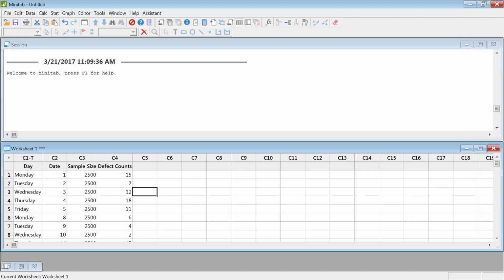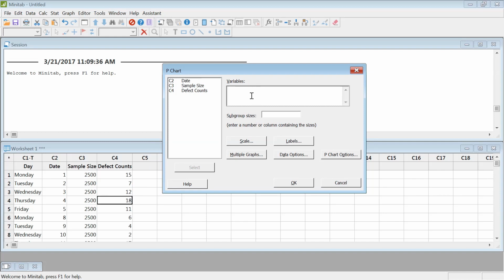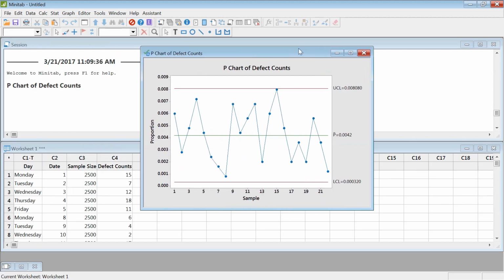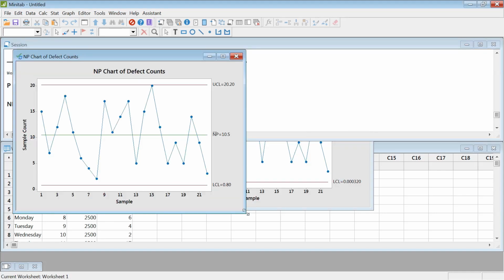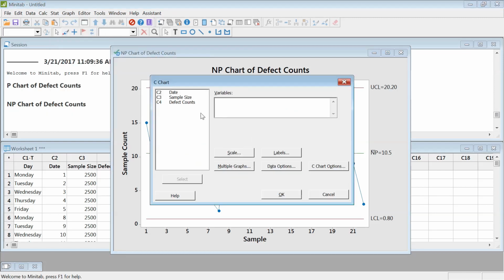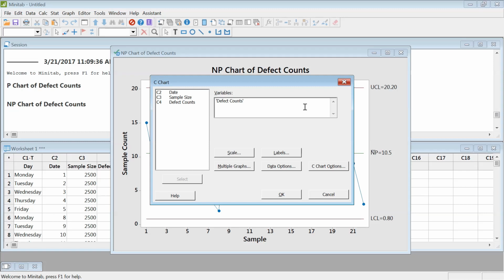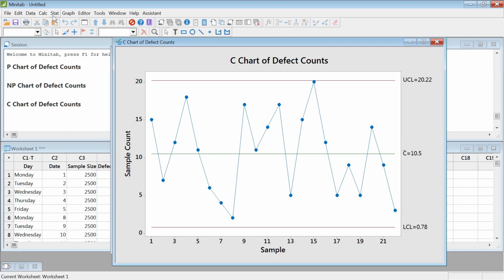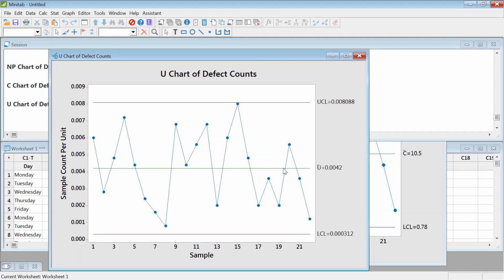Attribute Control p np c & u charts explained with example in Minitab